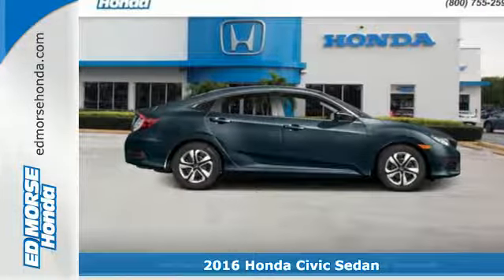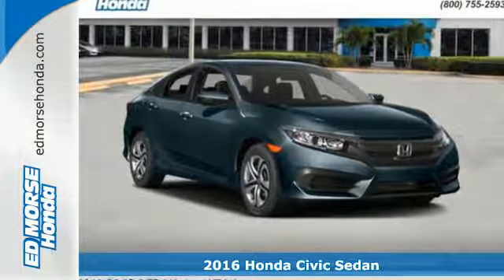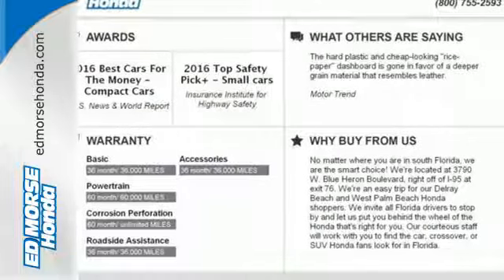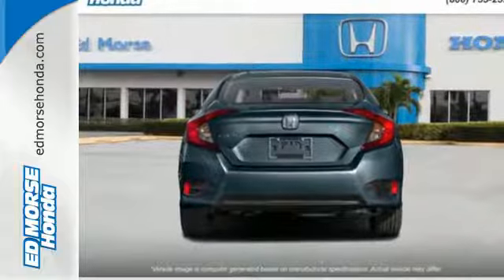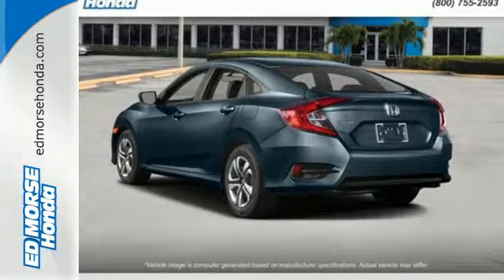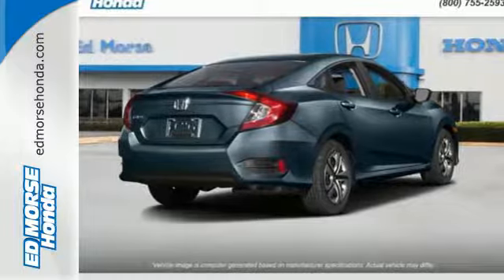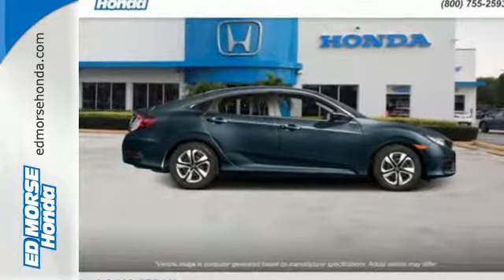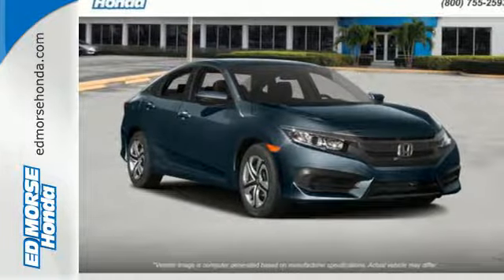New 2016 Honda Civic Sedan West Palm Beach Juno, FL GE076398 - SOLD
Year: 2016
Make: Honda
Model: Civic Sedan
Trim: LX
Engine: 2.0L I-4 DOHC 16-Valve i-VTEC Engine
Transmission: Automatic
Color: Wx/white
Stock #: GE076398
VIN: 19XFC2F52GE076398

Address:
3790 W Blue Heron Blvd